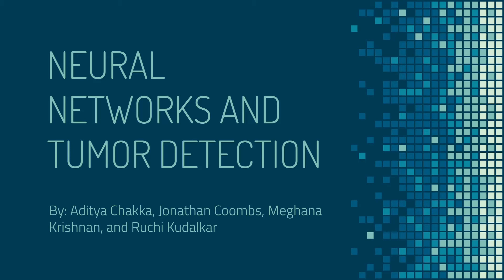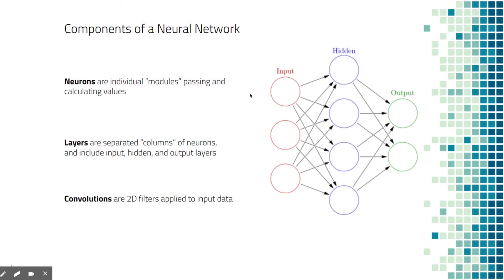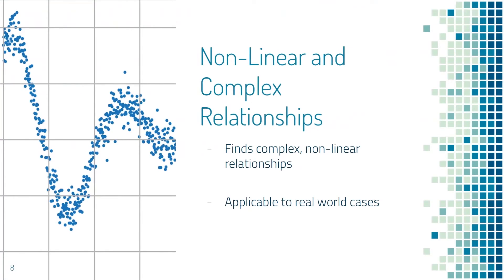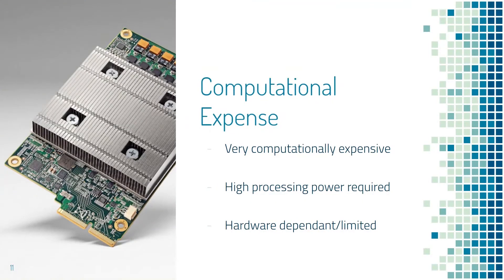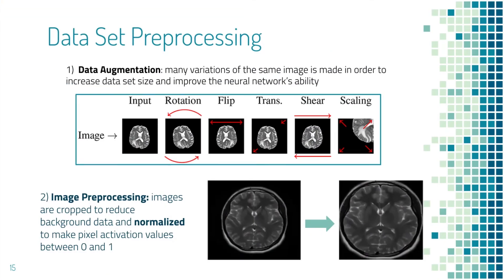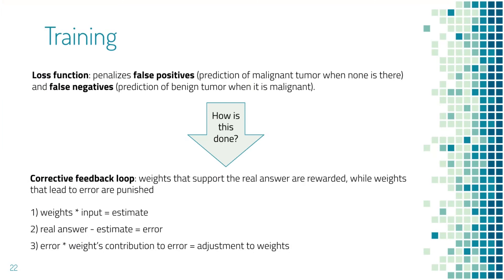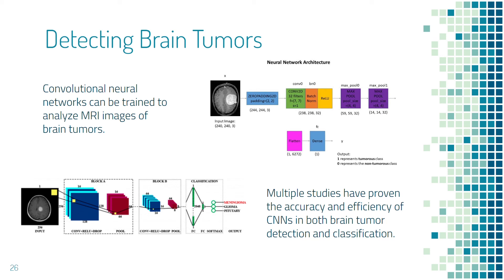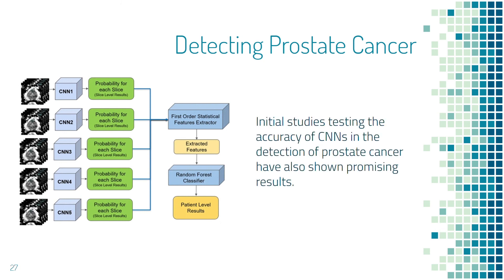Neural Networks and Tumor Detection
This is the final project presentation of "B. cereus", a student colony group in the 2020 PreCollege Program in Computational Biology.